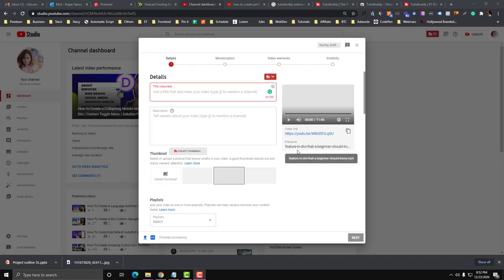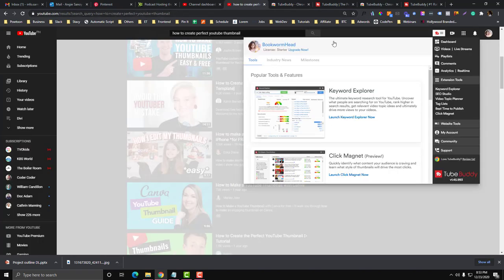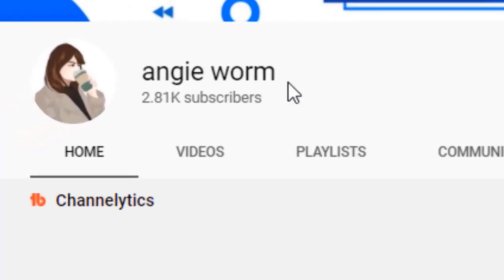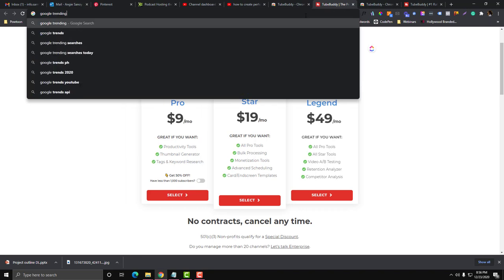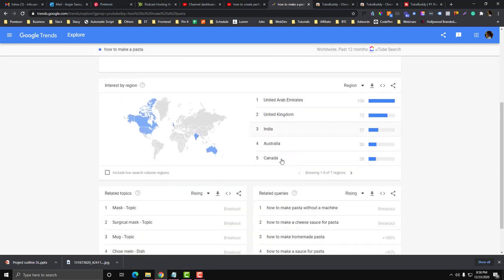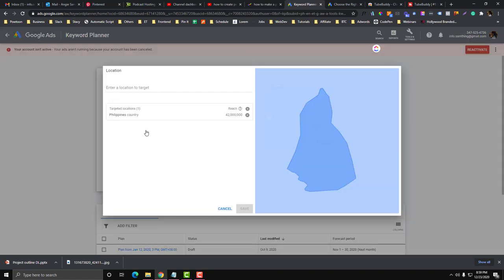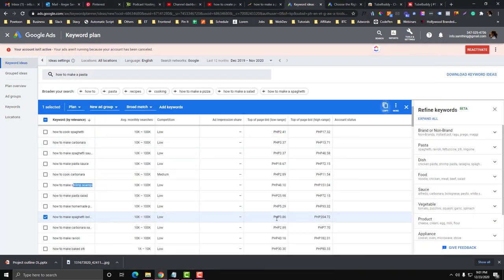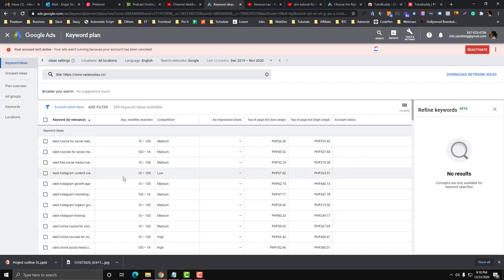How To Do YouTube Keyword Research In 2020 | YouTube Keyword Research Tools | YouTube SEO Guide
In this tutorial, I discussed the 3 major tools you can use to look for a winnable keyword in YouTube. You can also use these tools not just for YouTube research but for blogging as well. If you're running out of ideas what to create then look for influencers that you are following and steal their top keywords by using Google Keyword planner.

Who is Angelic Sanoy?
I’m a Filipino freelancer who love to explore all things in digital.

Although, I do dropshipping. I still work on web design services so if you’re confuse and overwhelm what to do. Drop me a message and let’s talk!  To learn more about me, visit my